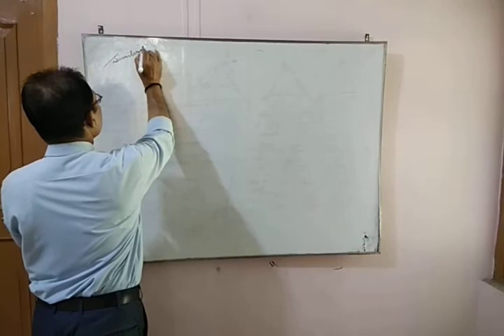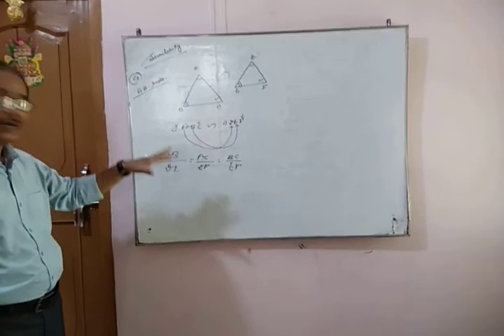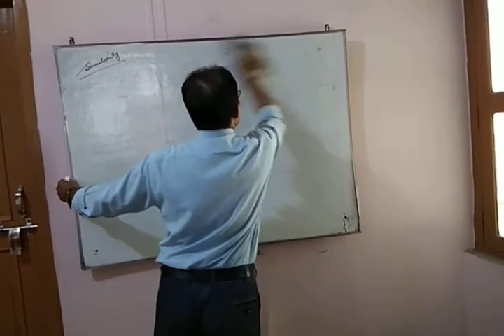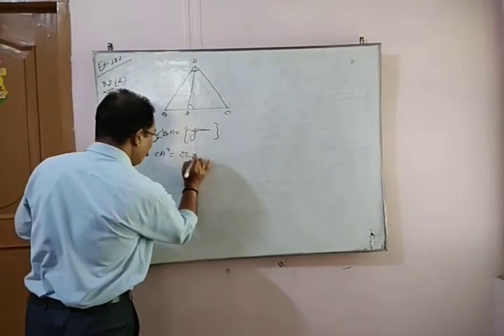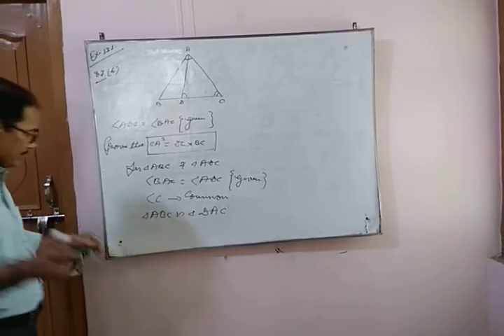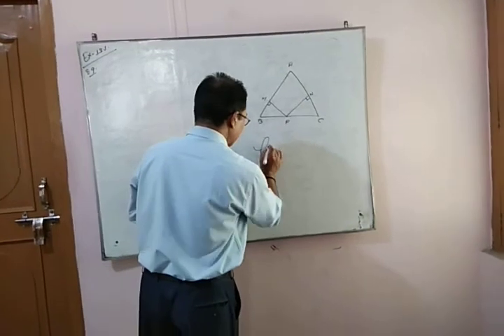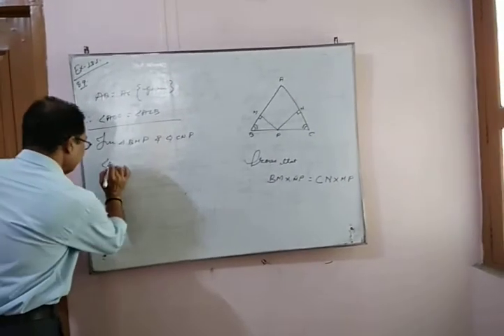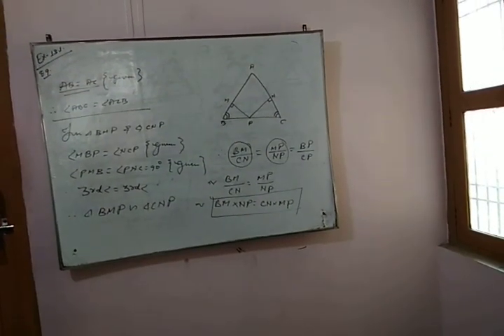Class X Math P1 (2nd Term)